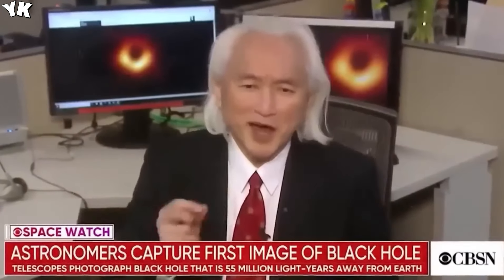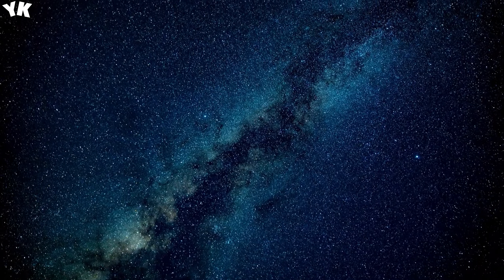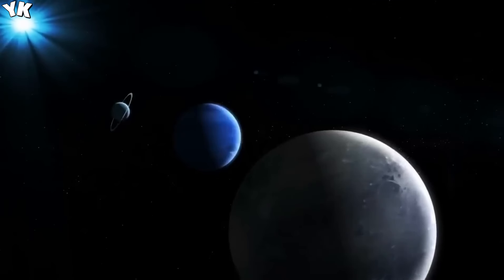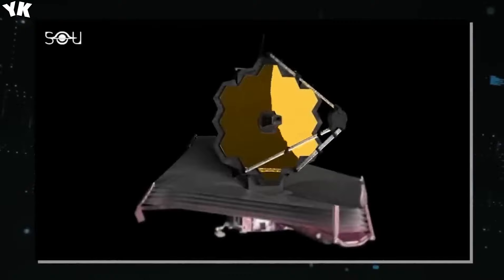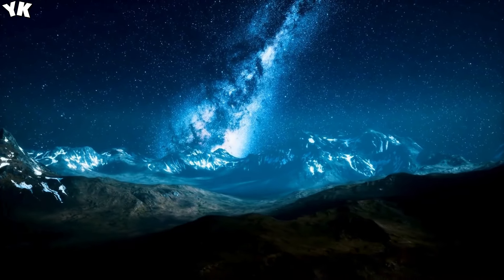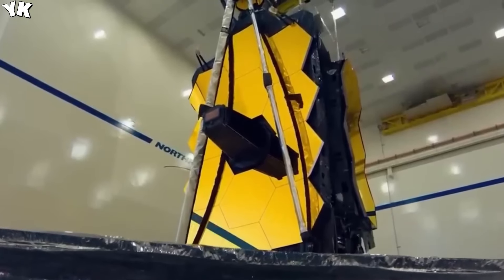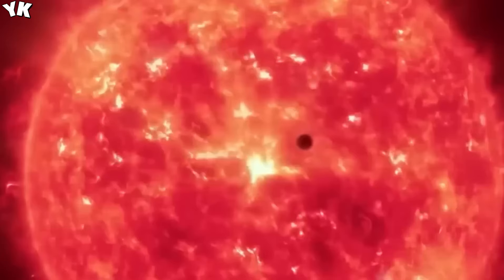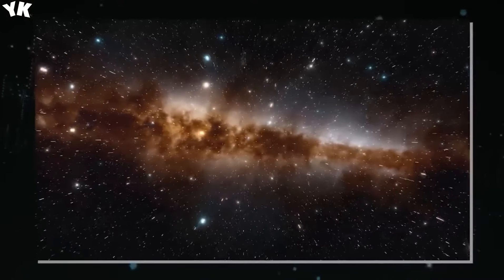James Webb Space Telescope Announces This Terrifying New Image They Didn't Show Us - You Know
Since 1916, for this photograph, the James Webb Space Telescope, currently the most powerful observatory ever created, has just transmitted back to Earth a message that has left the entire scientific community stunned. This astonishing new image captured by Webb's state-of-the-art instruments reveals a celestial phenomenon unlike anything we have witnessed before. It challenges our current understanding of the universe, prompting the scientific community to scramble to decipher its meaning.